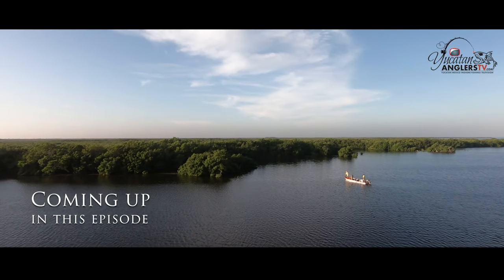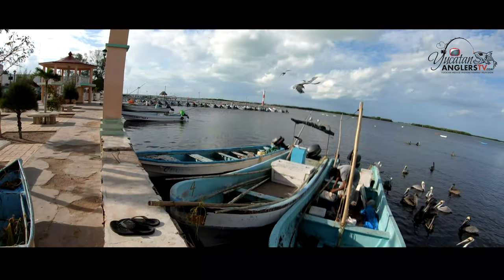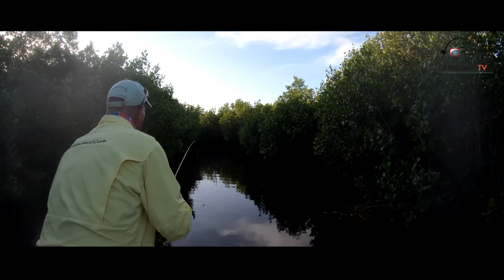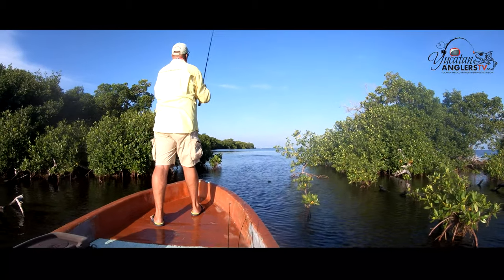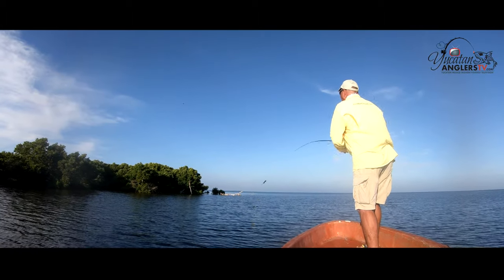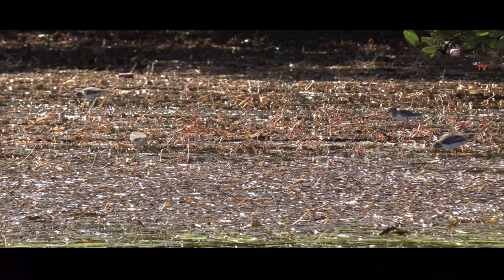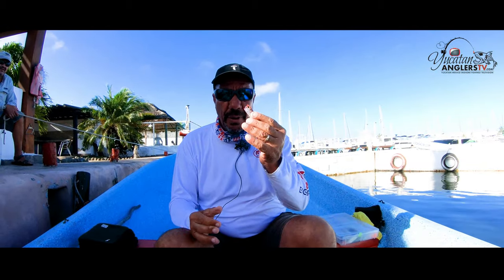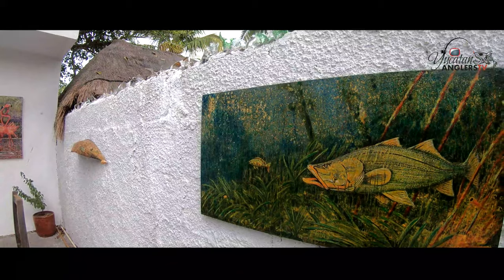Yucatan Anglers TV - Season 1 Episode 5 - San Felipe Yucatan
YATV Host Randy Bowser takes you fishing in the beautiful Rio Lagartos Biosphere Reserve out of San Felipe Yucatan Mexico. Season 1 Episode 5 YucatanAnglersTV